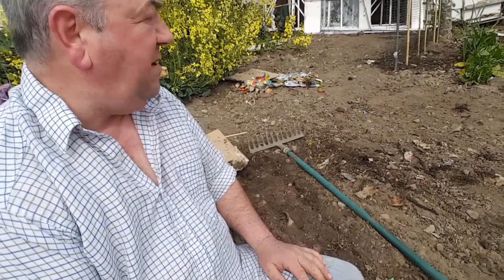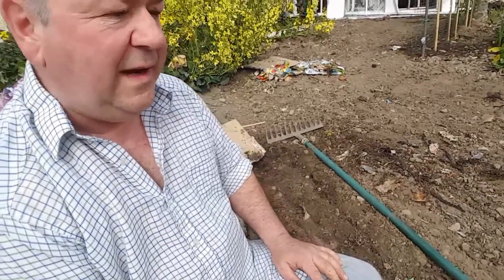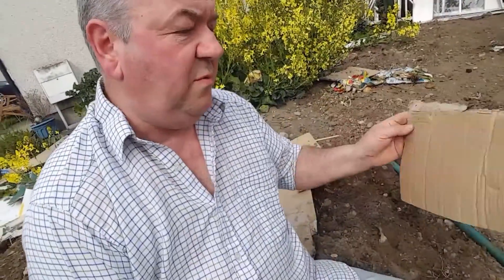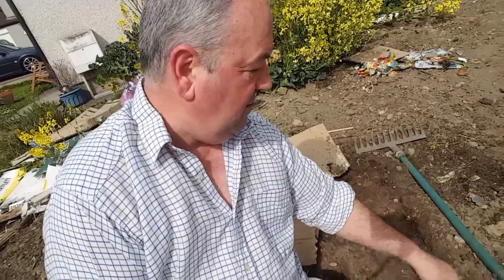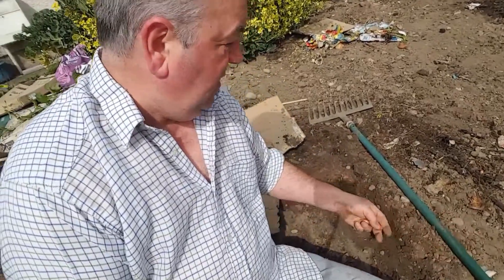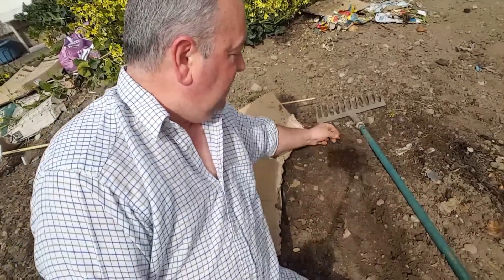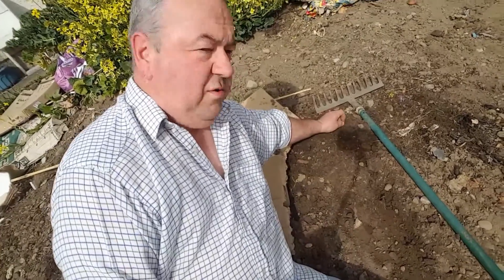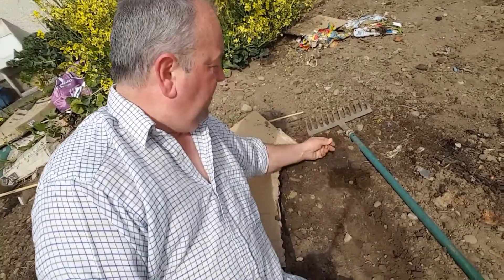Do you know your onions? I do.